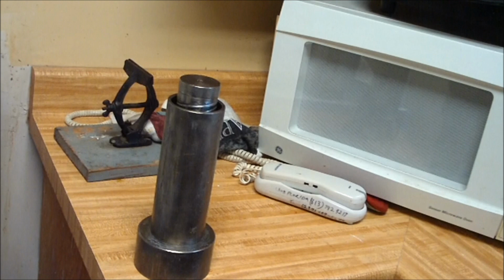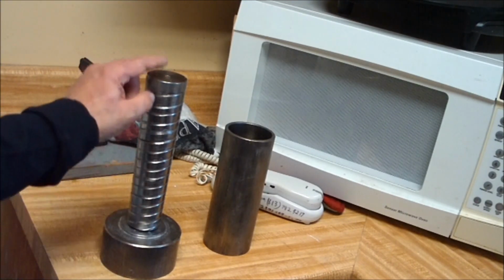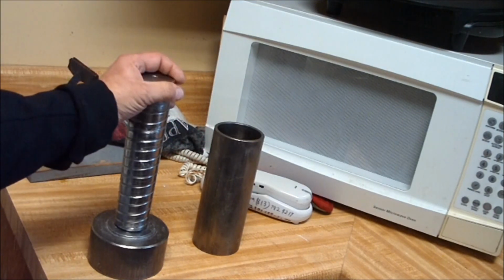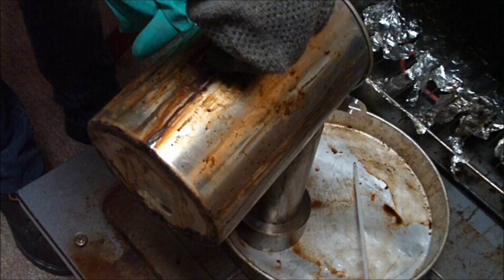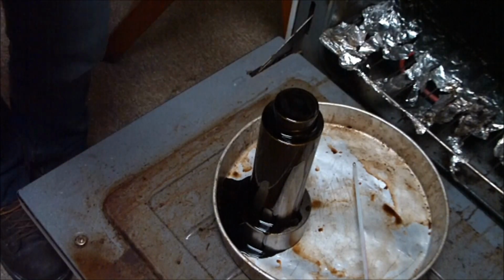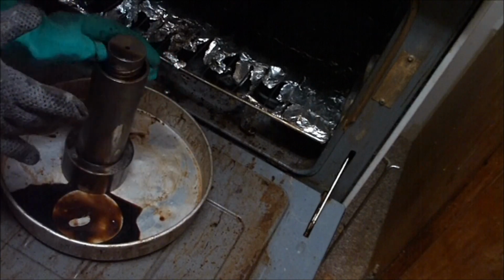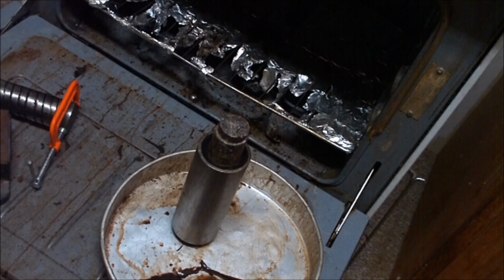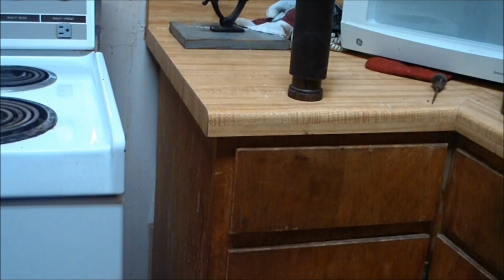Recycling 1898-1900 Edison brown wax into a new blank part 1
We received a package of brown wax fragments from a collector, the bits were too small and much missing to put back together.  If a cylinder has any playability at all, don't do anything to it if it is mouldy.  This is 200 grams of Edison 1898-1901 Edison brown wax cast into a new mold.  Another video will be uploaded soon of the finishing and testing of this blank.